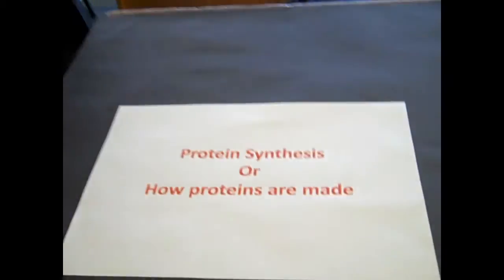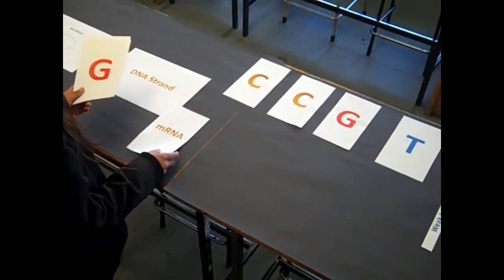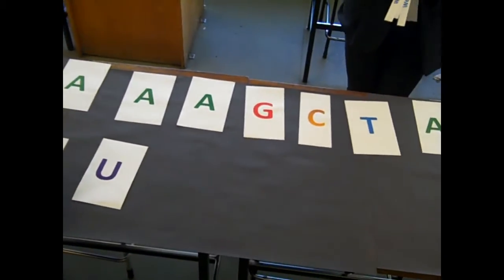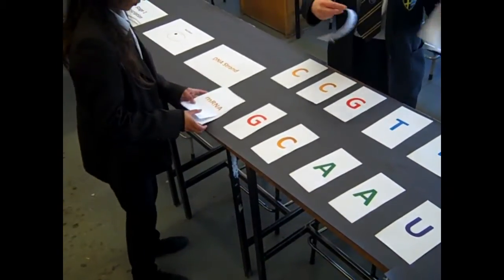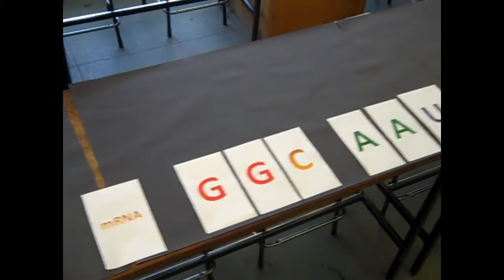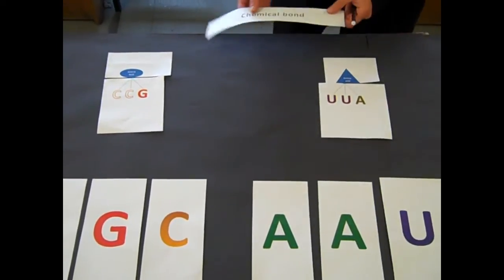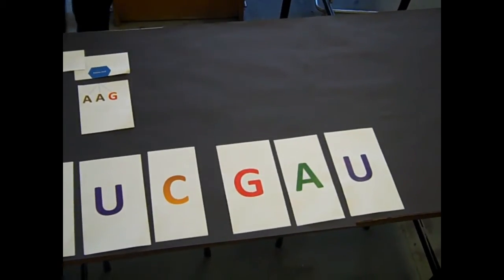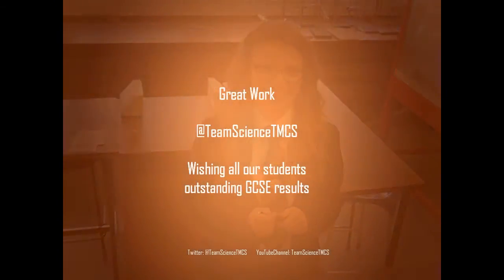GCSE Biology Protein Synthesis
Learning outcomes: Demonstrate an understanding of the stages of protein synthesis, including transcription and translation.